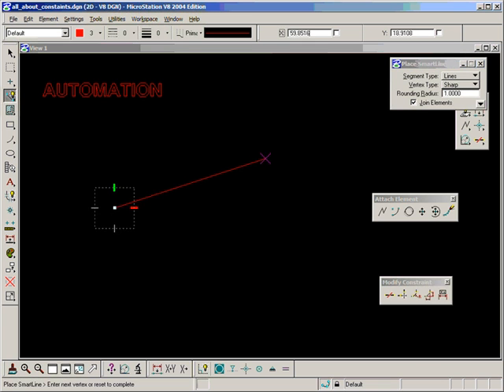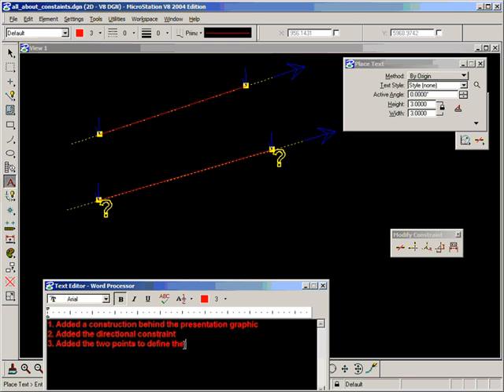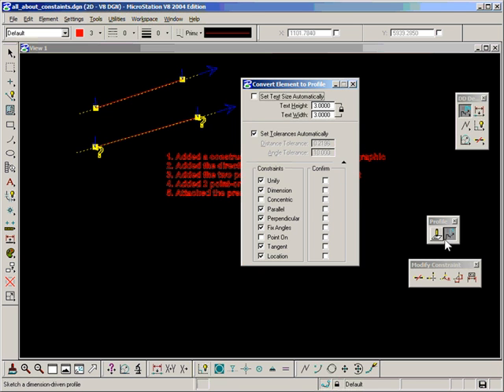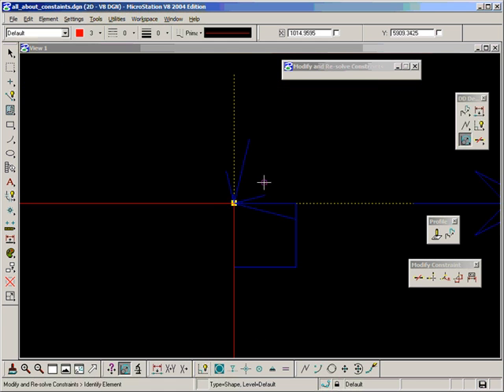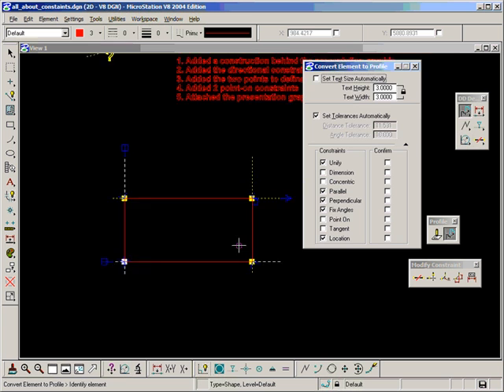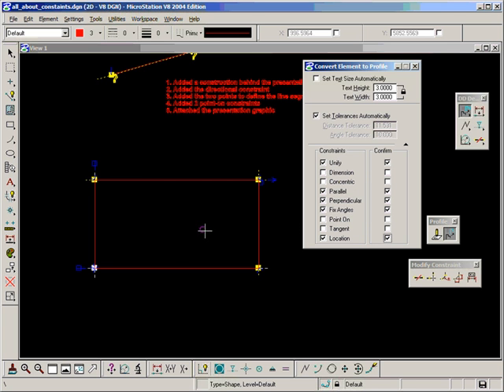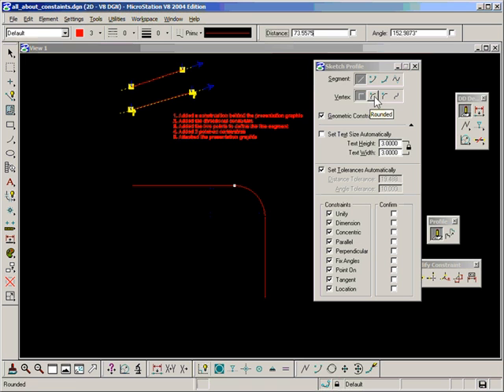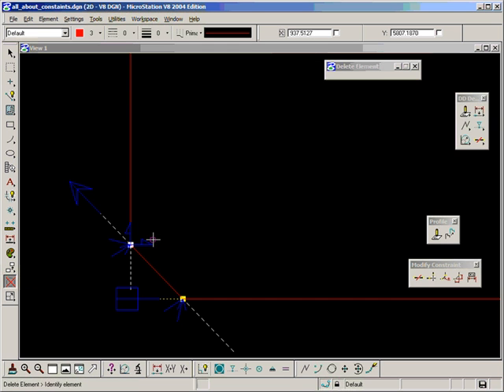15 Automation - Part 1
Automation is a very important and and sometimes very useful part of DDD. A good understanding of how it works is very beneficial to the solution builder.
This first part starts by comparing some sample steps taken for the manual method with the Automated method. Then I go further with a second example and compare how automated constraints can make less efficient choices than might be desired by the designer. Finally a quick look at the Constraints Tutor which is found in the Profile tool palette and includes the Convert to Constraint and Sketch Profile tools.
As I tend to repeat many times, I'm not a huge fan of Automation for real-world works in complex solutions. I would also recommend not becoming reliant on Automation, because if something goes wrong - a good understanding of the manual is needed for trouble-shooting and repair.